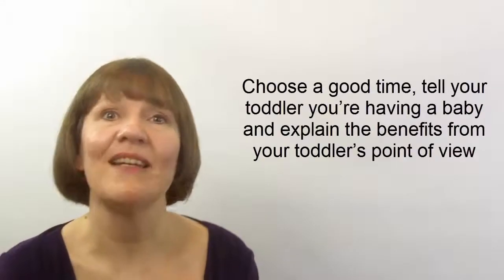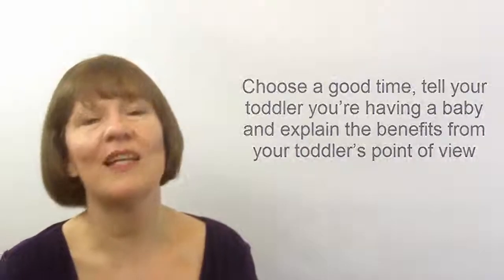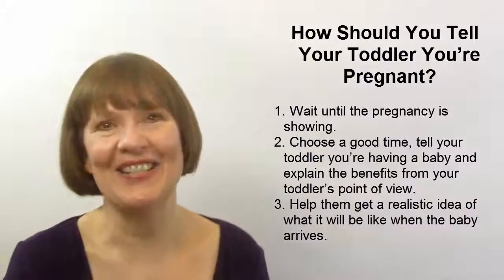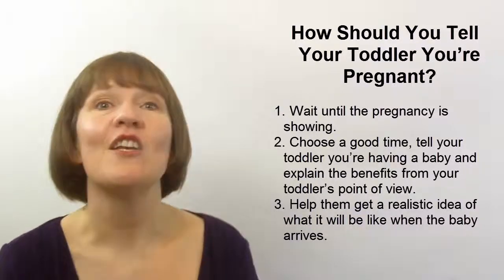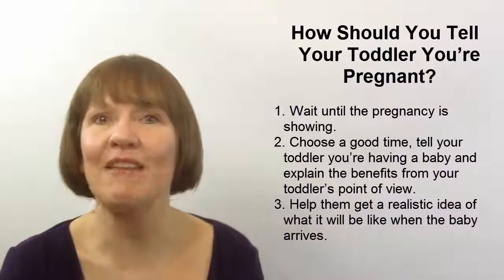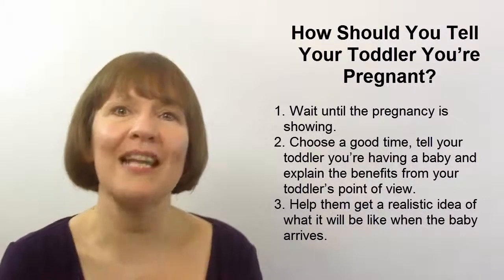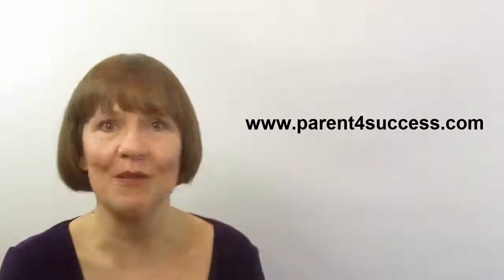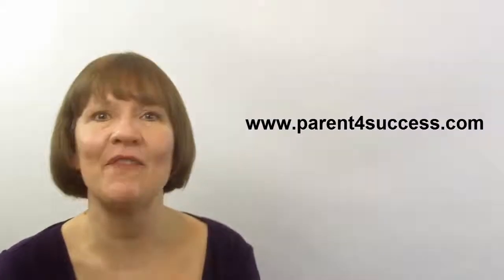How Should You Tell Your Toddler You’re Pregnant? (Raising Toddlers #13)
Video Tips for Raising Toddlers #13. How should you tell your toddler you’re pregnant?
How can you break the news to your toddler that they’re going to have a new baby brother or sister?
3 top tips for parents in 3 minutes.